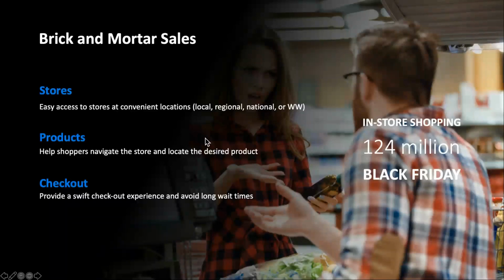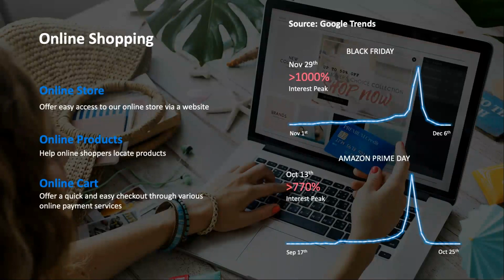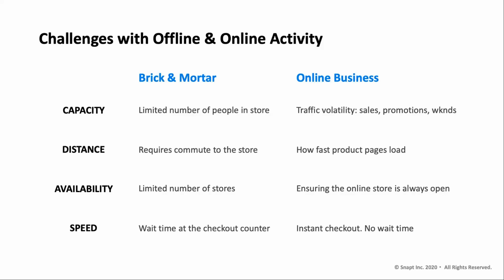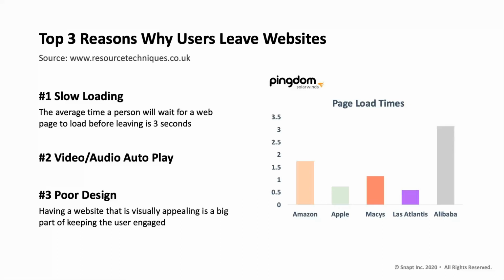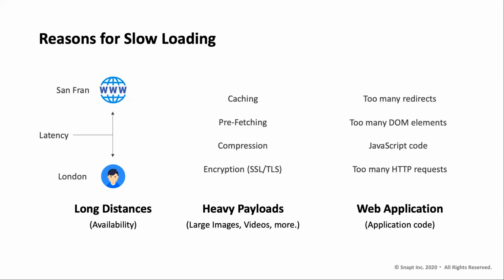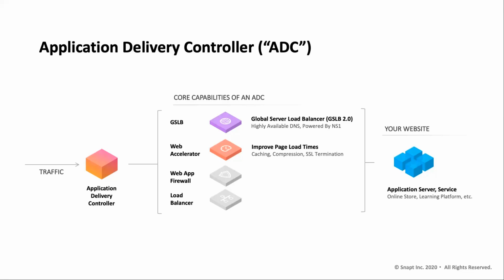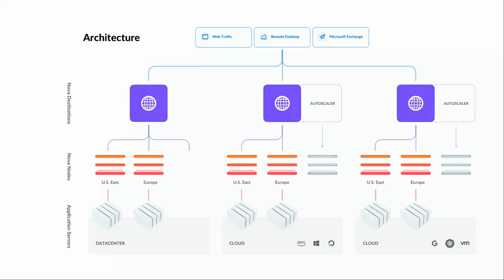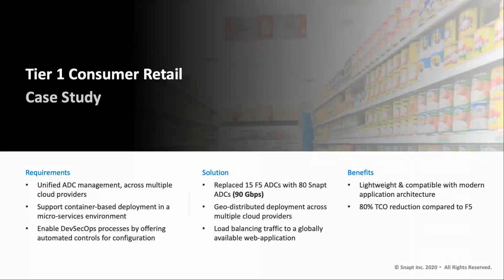Snapt Webinar: The Importance of Application Performance and Availability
Agenda:

The importance of application performance and availability
How to survive traffic spikes and the real world impact
How to increase web application performance and improve end user experience
Find the shortest route and the best performance
Application performance and availability in a hybrid environment and real world examples